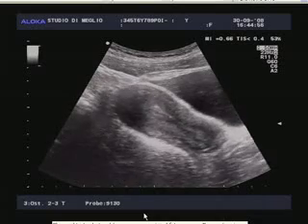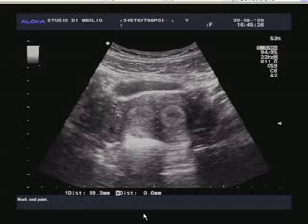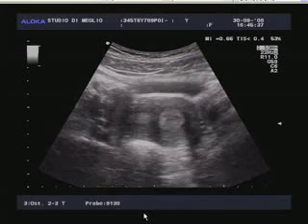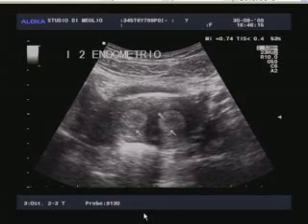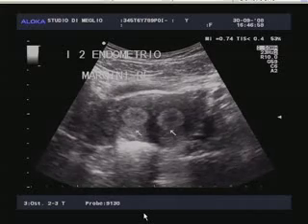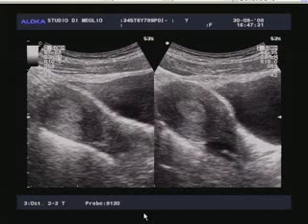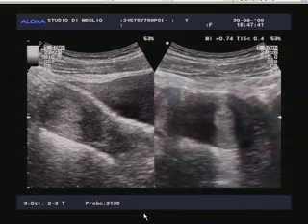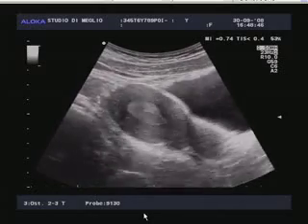1285Uterus Subseptum wmv